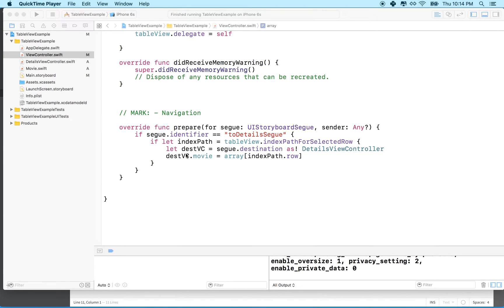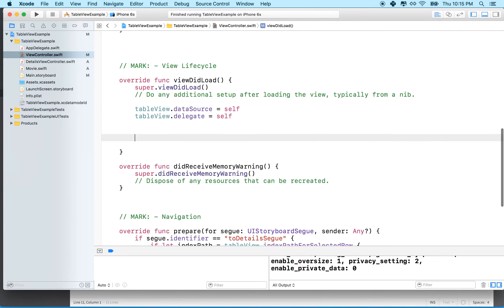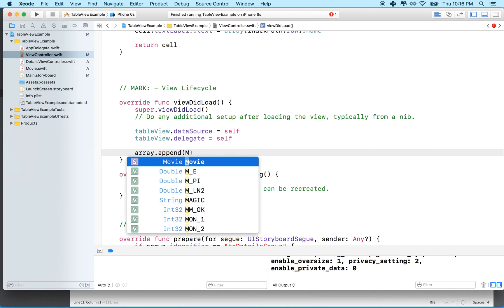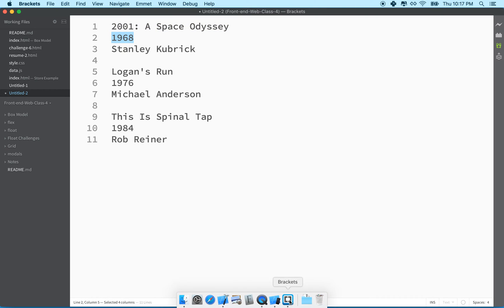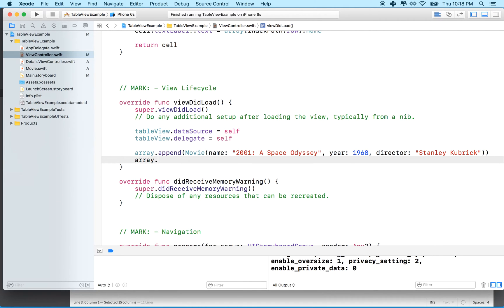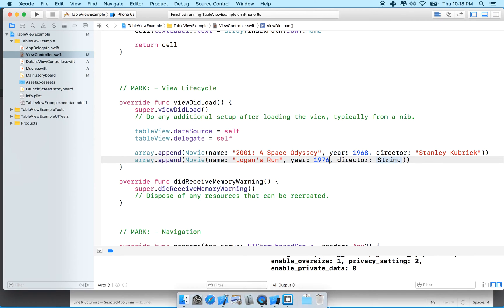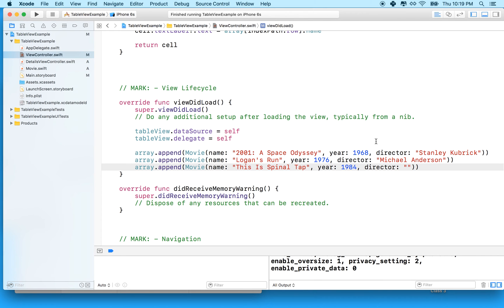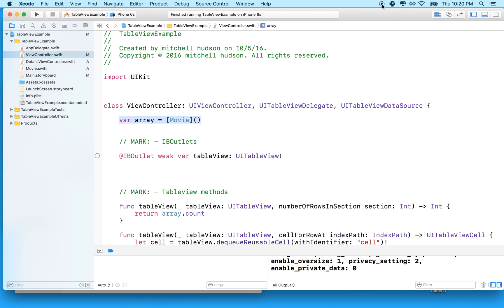09 Add some Movies to the array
Now add some movies to the array.